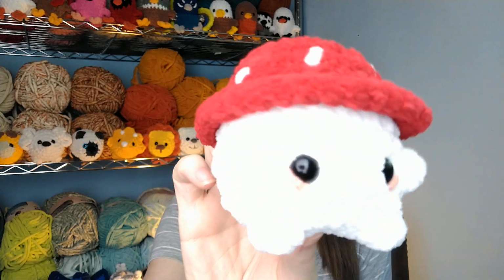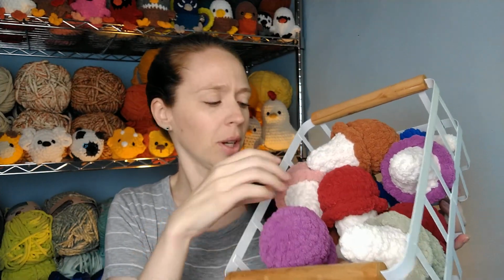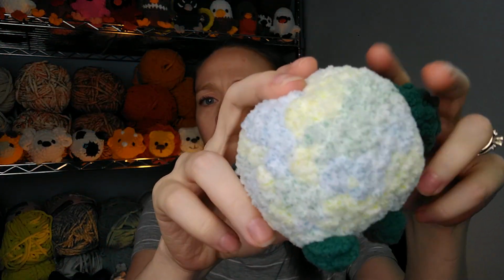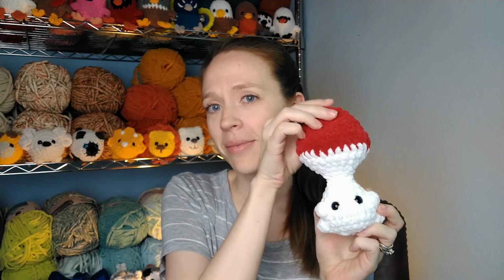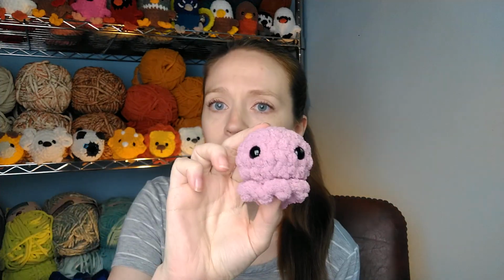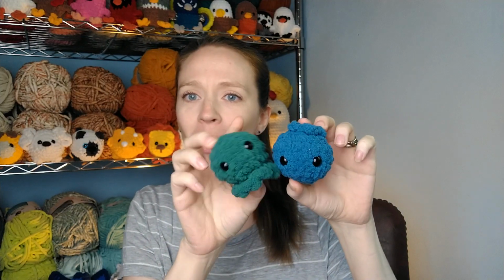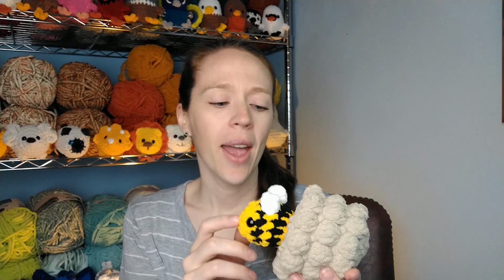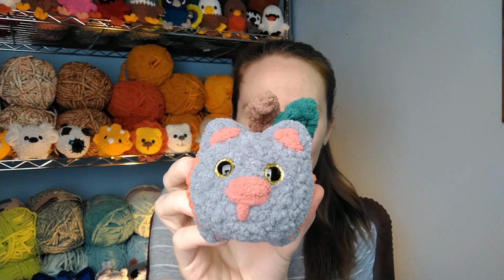I Crocheted 101 ITEMS In August!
Hey guys! I'm Krysta and I'm excited to show you everything I crocheted in August! I'm so glad you're here, now let's get to those links for patterns...

Find dozens of no sew crochet patterns and more here: CraftsGoBloom.com